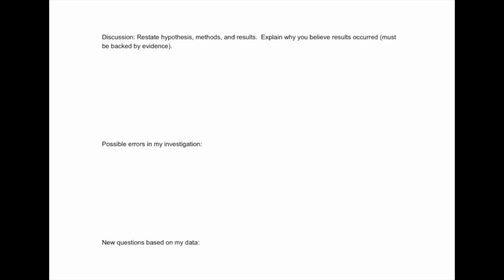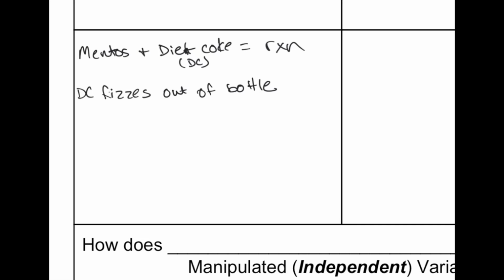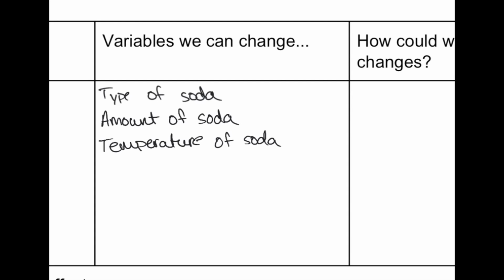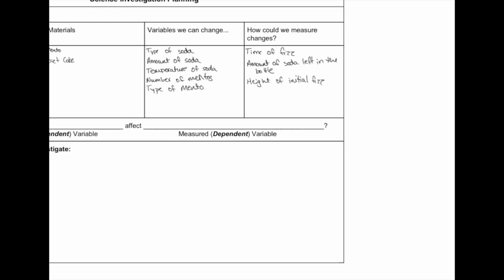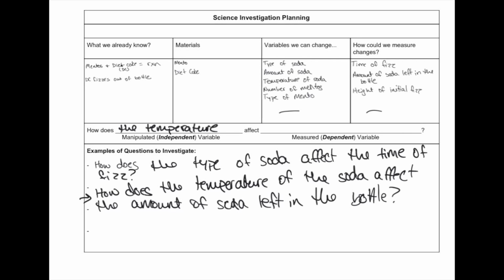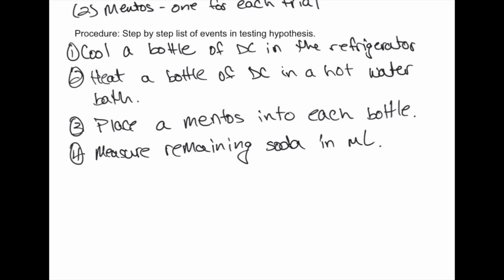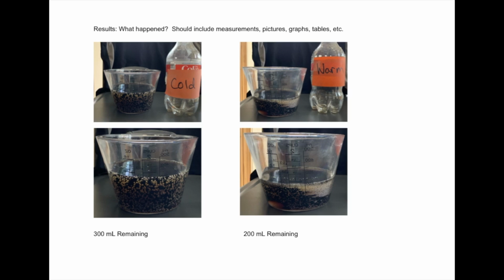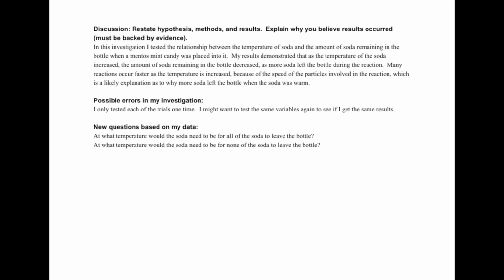Mentos and Diet Coke At Home Investigation